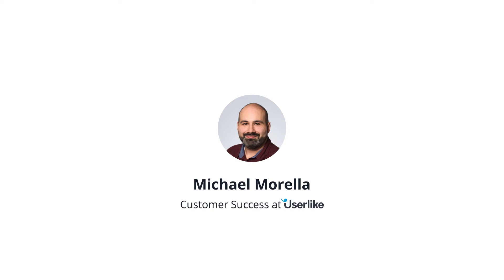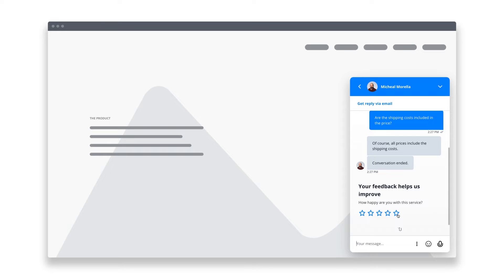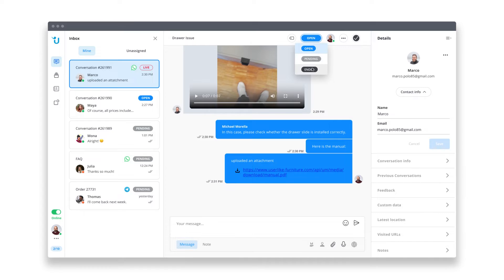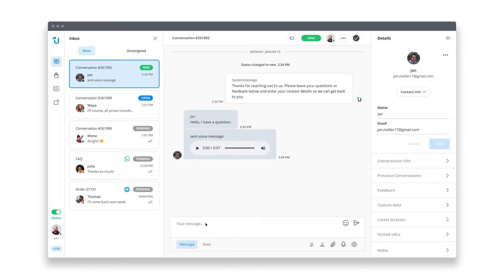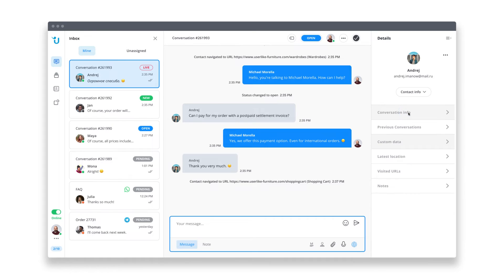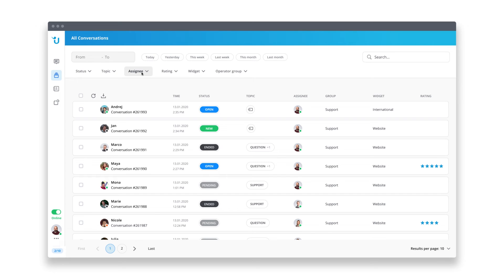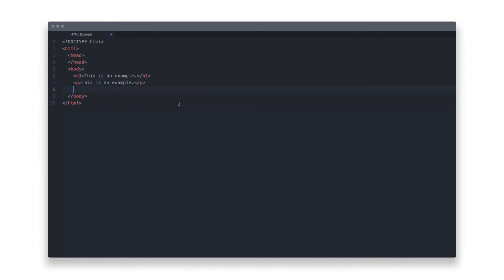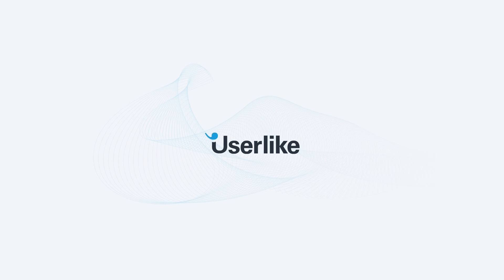Userlike Product Tour: Customer Messaging and Live Chat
In this webinar, Customer Success Manager Michael shows you Userlike's most important features – the Message Center, Dashboard and Website Messenger. Learn how chatting works both for you and your customers.

00:00 Introduction to Userlike
00:48 Chat demo
01:21 Messenger channels
05:37 All Conversations
05:56 Contacts
06:12 Dashboard
06:45 Integration
07:11 Analytics
07:25 Data privacy and GDPR

Are you looking for a way to connect with your customers? Userlike is one of the leading live chat solutions. Companies like BMW, trivago, and Lufthansa are already using Userlike to build longterm customer relationships.